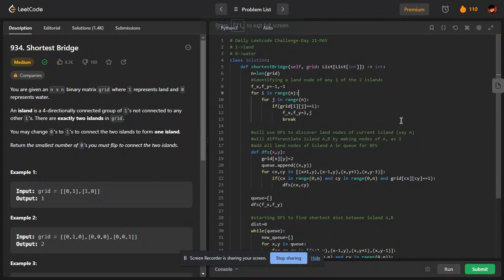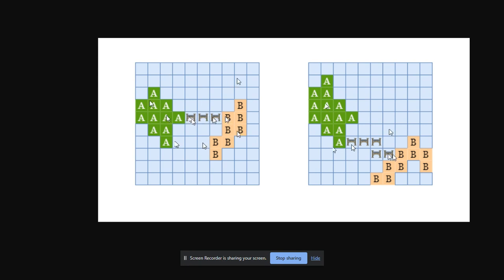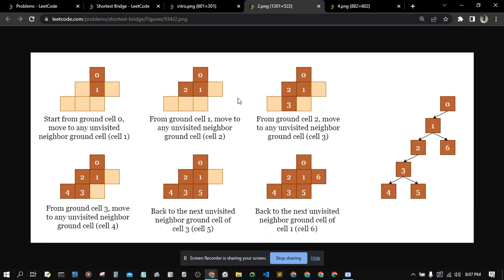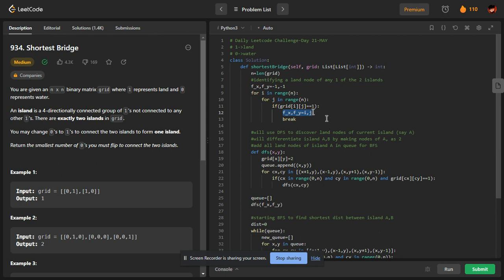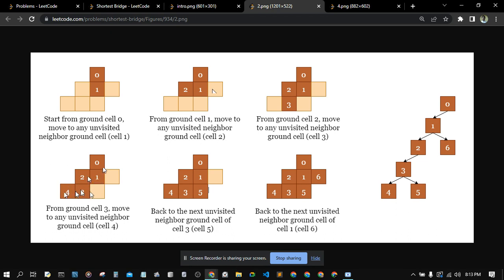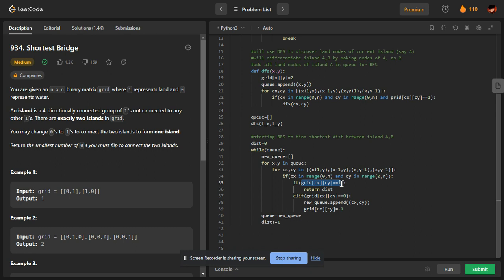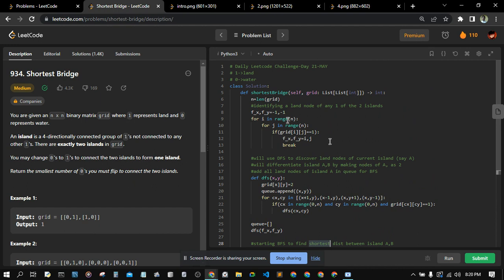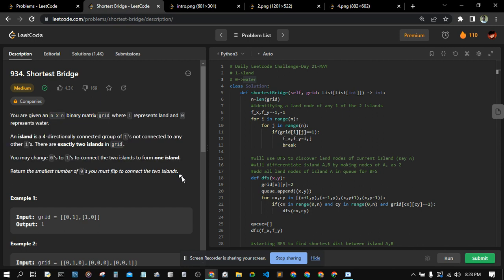Daily Leetcode Challenge | Day 21 | Shortest Bridge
Daily Leetcode Challenge- May 2023 Day  21 - Shortest Bridge

Leetcode question no: 934
difficulty: medium
Approach: DFS+BFS
question link:

leetcode solutions,
letcode python,
leetcode python,
Gaurav sen
Gate smashers
Placement guide
Placement guide
Projects development
Associate engineer
Bits Bitsgoa
Namaste Javascript Akshay Saini
Apna college
microsoft internship,
microsoft,software engineer